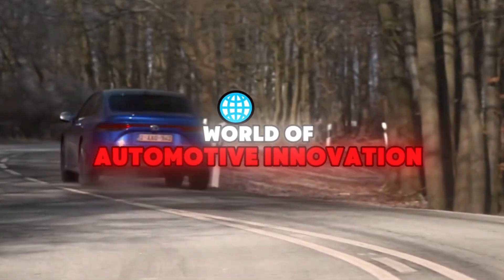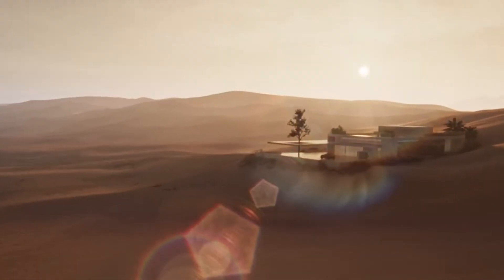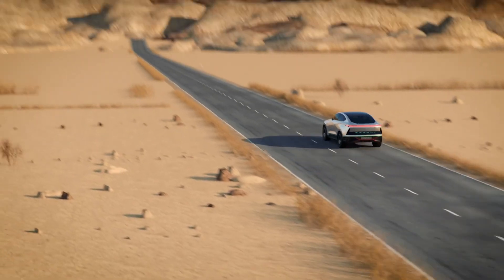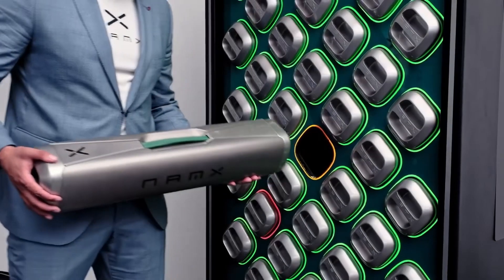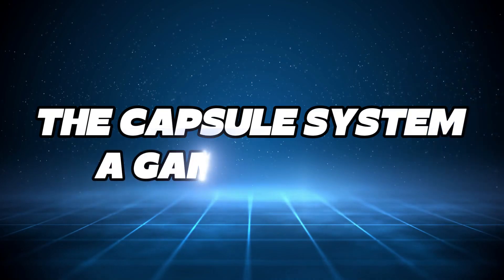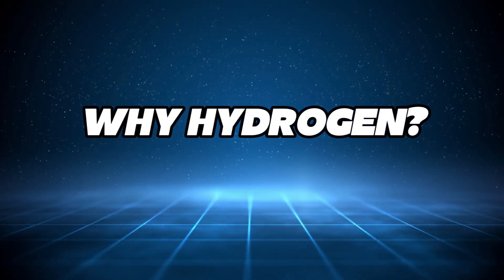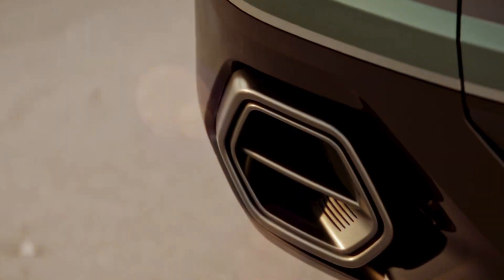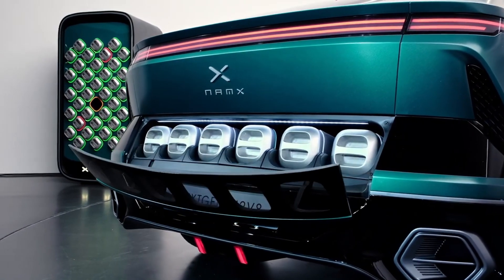NamX the hydrogen powered car and the future of hydrogen powered vehicles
Hydrogen powered cars have been touted as the future of sustainable transportation, but what's been holding them back? NamX, a French startup, claims to have cracked the code with their innovative hydrogen fuel cell technology. In this video, we explore the possibilities of NamX's solution and whether it's the key to unlocking widespread adoption of hydrogen powered cars in 2024. From the challenges of hydrogen infrastructure to the benefits of zero-emission driving, we dive into the details of this game-changing tech and what it means for the future of transportation. Is NamX the answer to our sustainable transportation prayers? Let's find out.